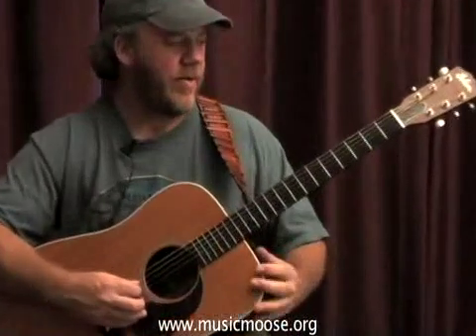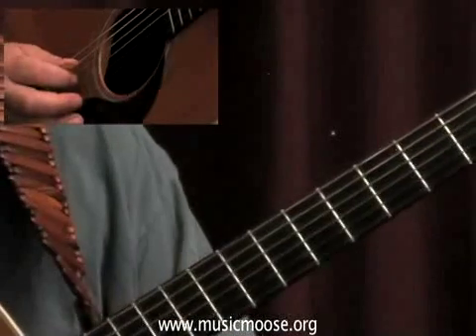37 Temperance Reel II